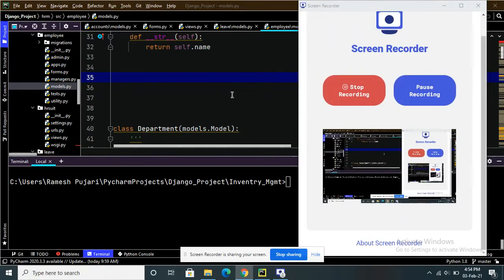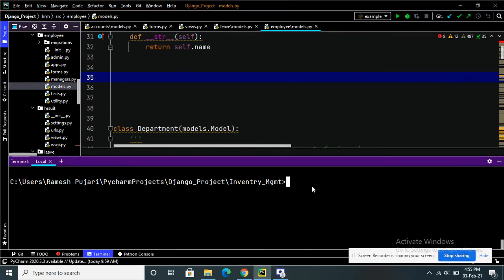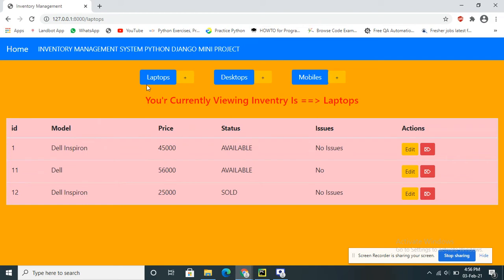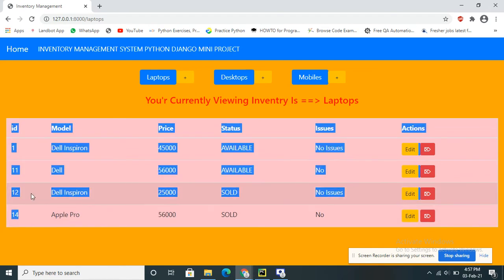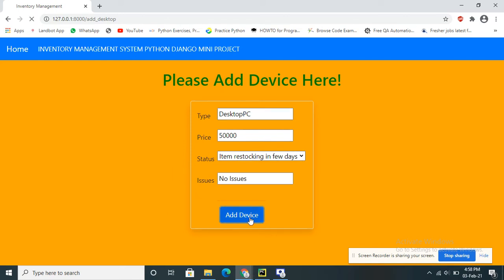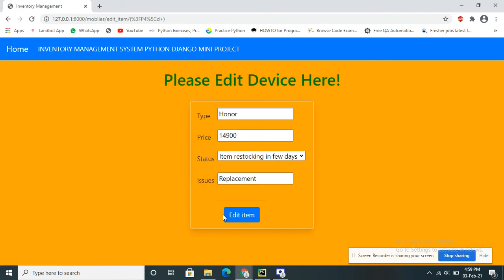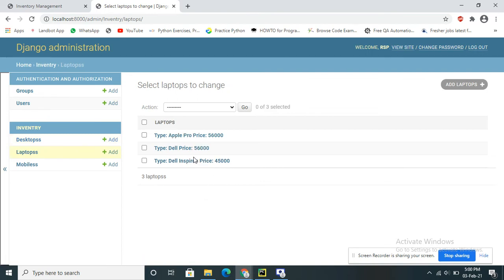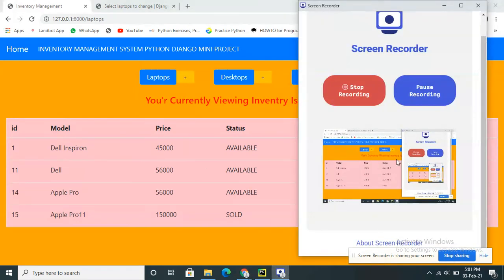Inventory Management System || Engineering Project || Final Year Project || Python Project || IEEE